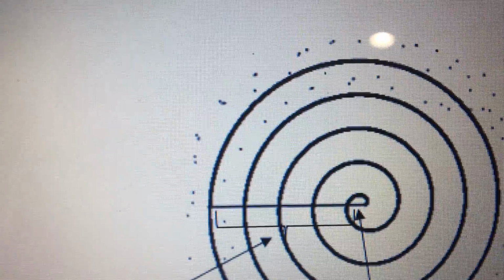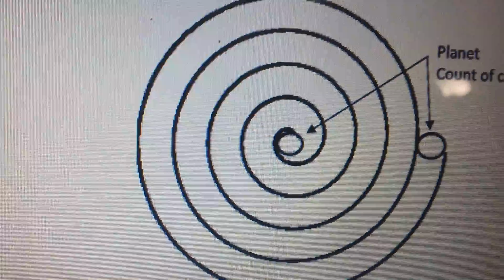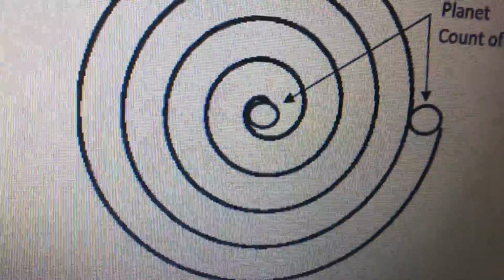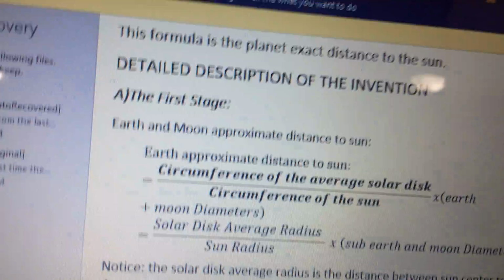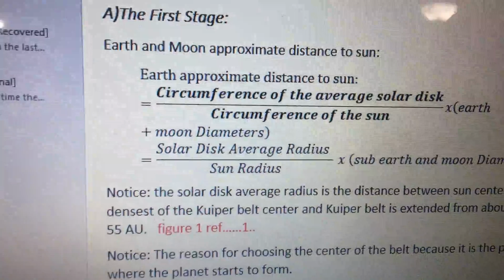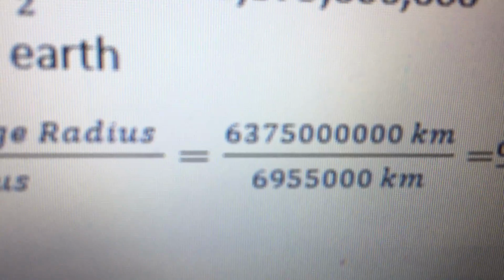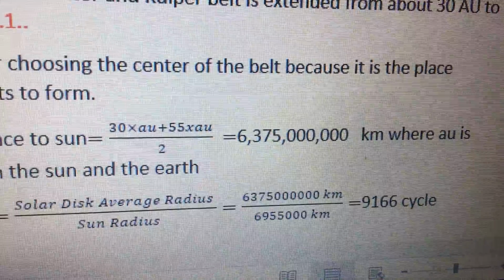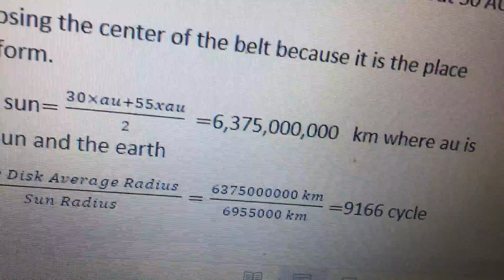Gravity Demonstration/NASA part 3 new discovery